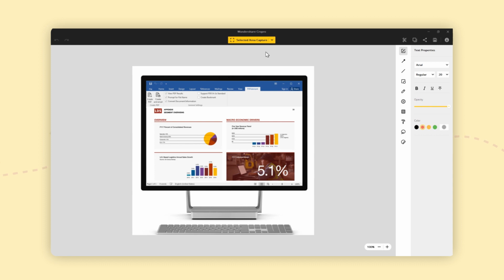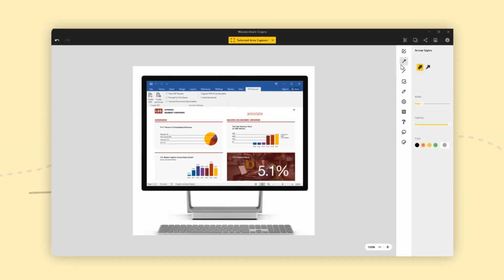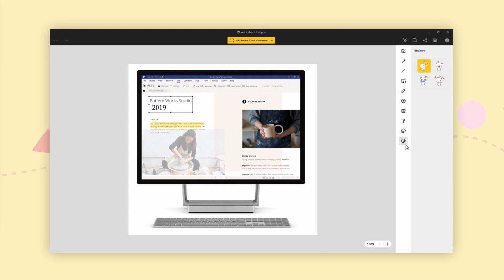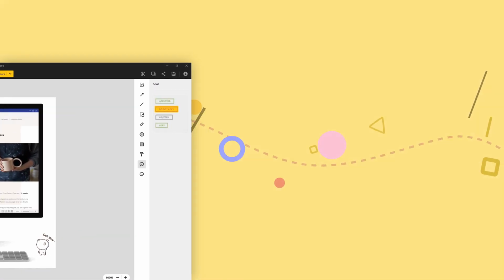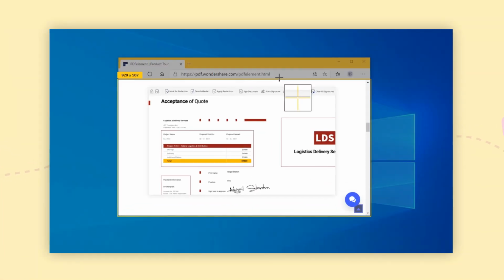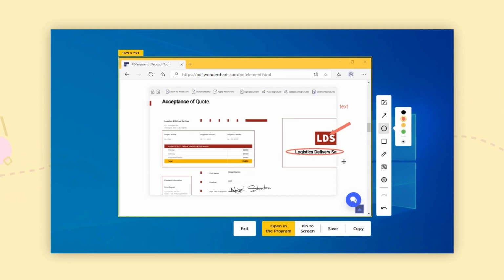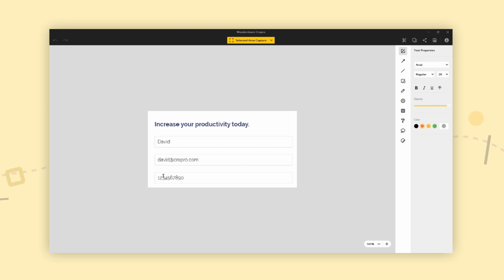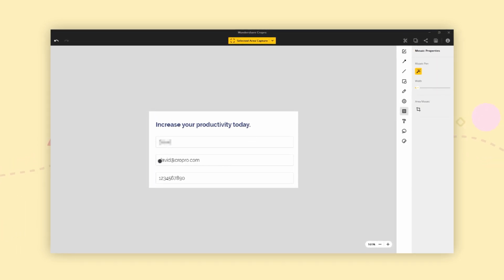Capture and Annotate the Screenshot Easily with Best Capture Tool | Cropro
🥳Hello PDFelement 8: Simplify how people interact and communicate with documents using intuitive and powerful PDF tools.

📌Cropro is a comprehensive screenshot tool that is compatible with quick screenshots, and can satisfy all your editing and annotation needs for working and studying.
📌Cropro uses up minimal memory, responds quickly, and lets you experience taking easy and efficient screenshot like never before!

🙋🙋It's time to start using a lightweight, trendy screenshot tool to make your working and learning more efficient!

At last, if you found this video helpful 🙌！Please give us a tumb up 👍or leave a comment 💬 below! 🙆Thank you for your watching!